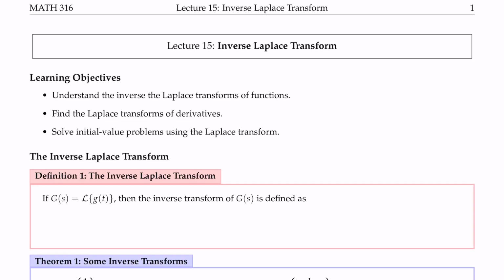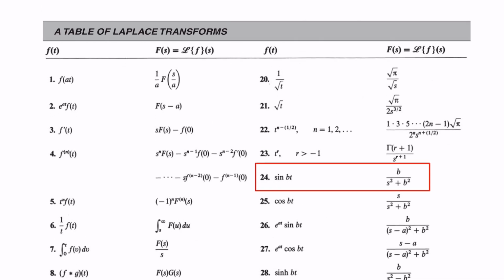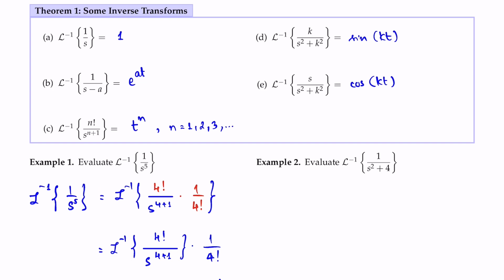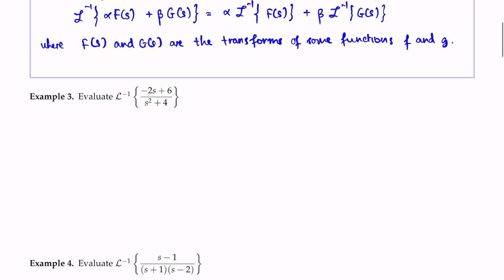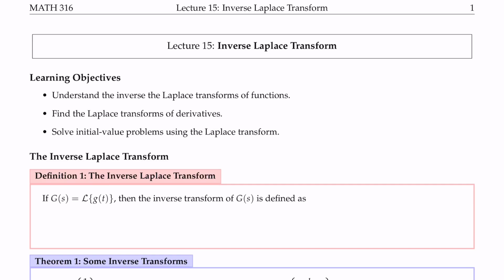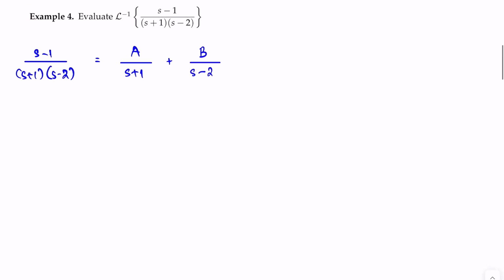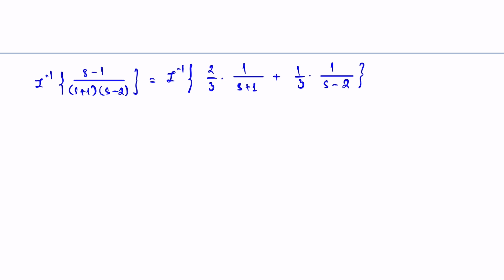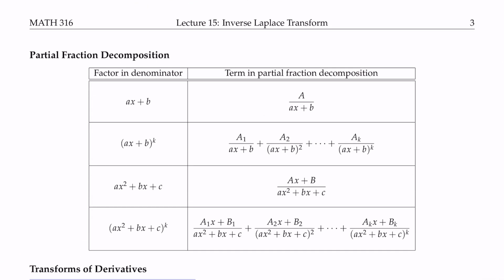L15-part1: The Inverse Laplace Transform - Introduction - MATH 316: ODEs